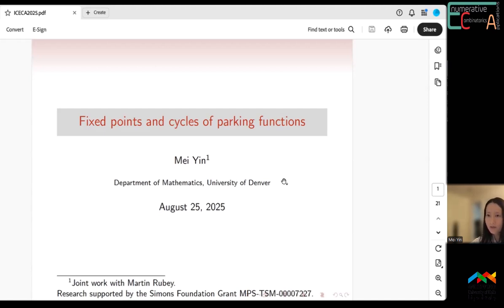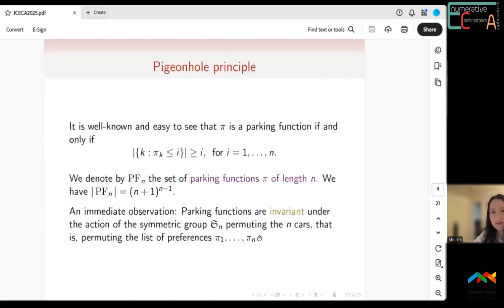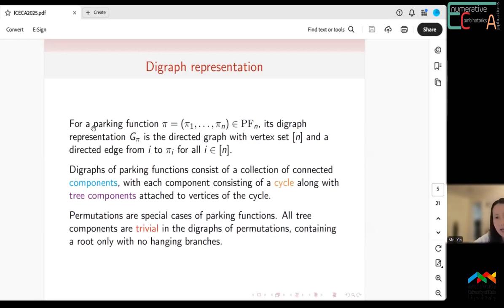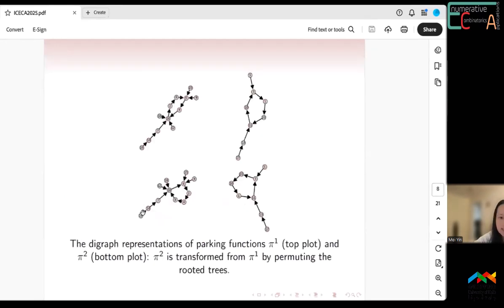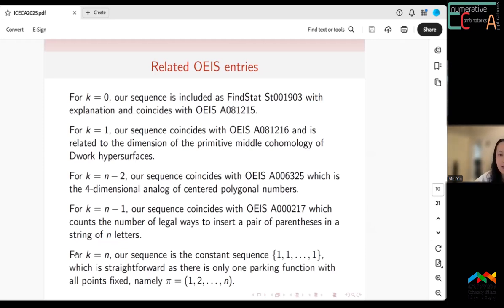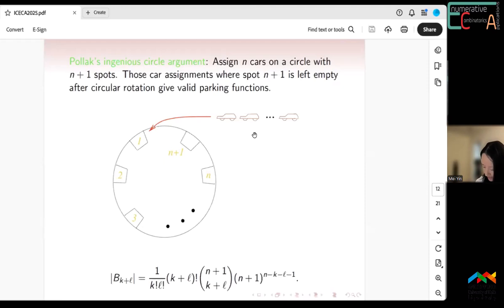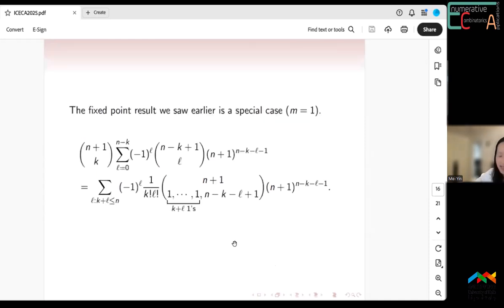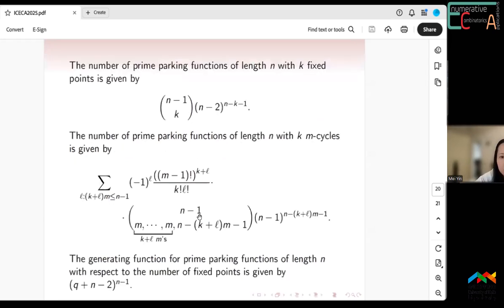Mei Yin - Fixed points and cycles of parking functions (ICECA2025)